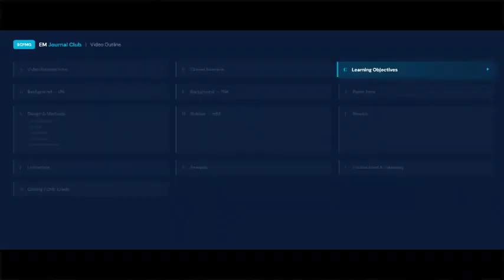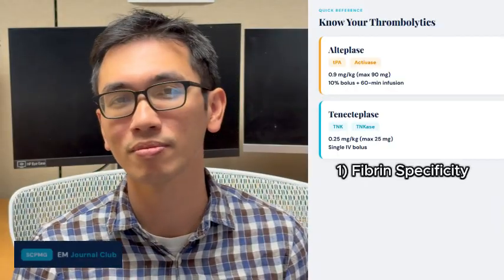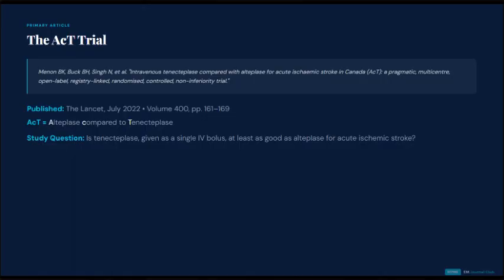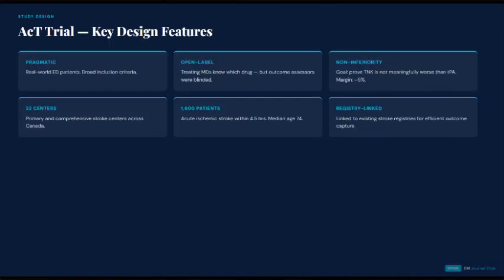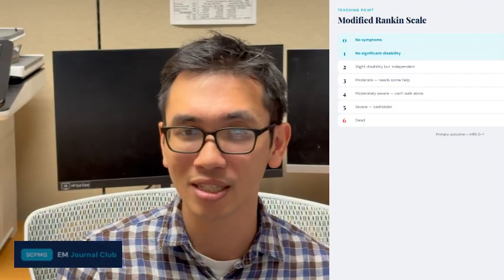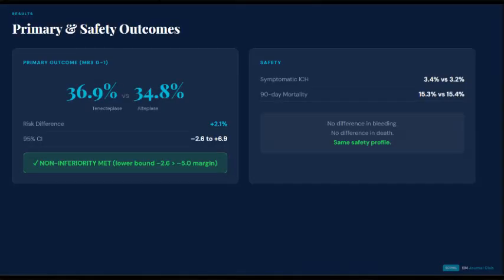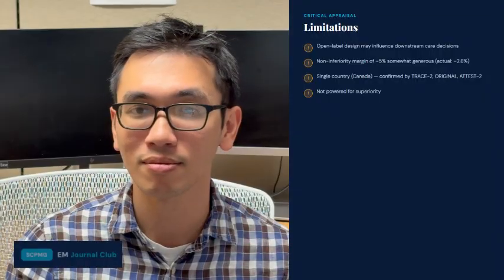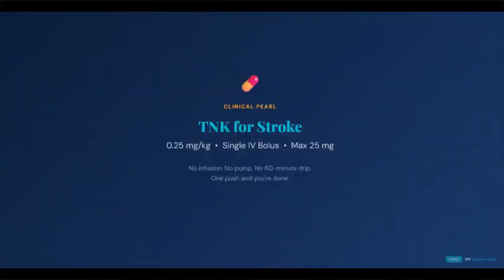Ep 1 Tenecteplase vs Alteplase